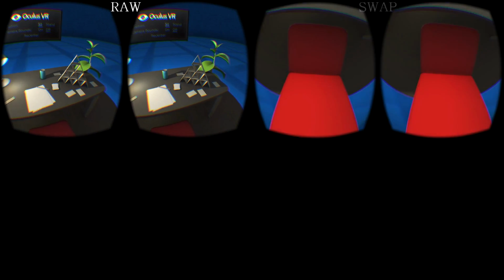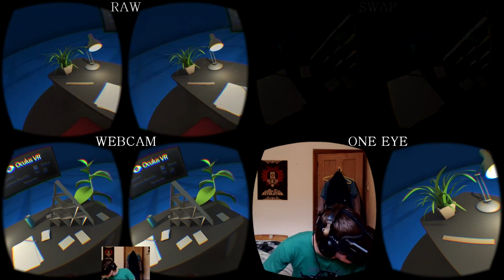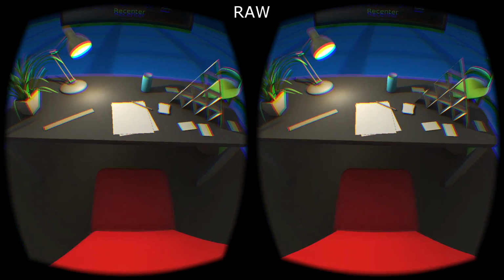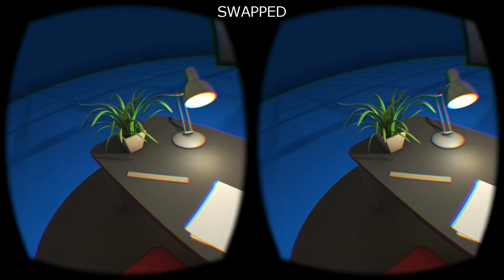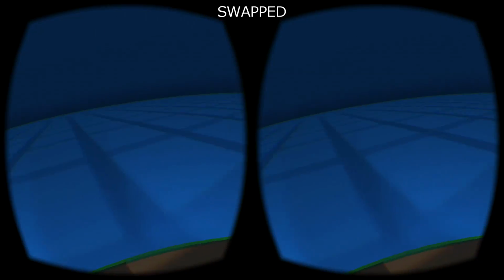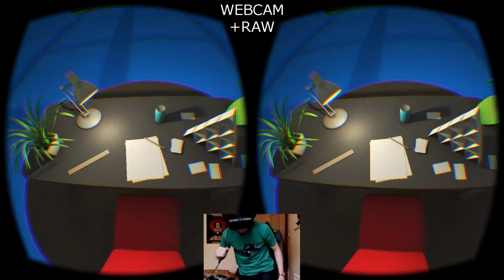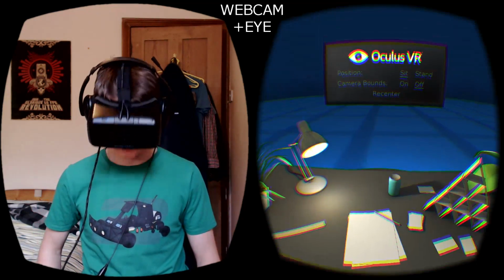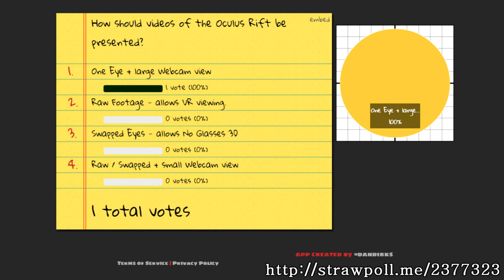How Should Oculus Rift Videos Be Presented?